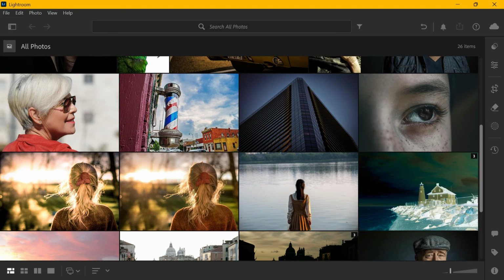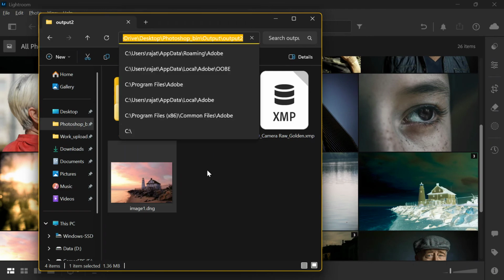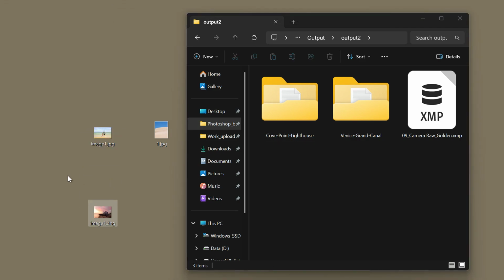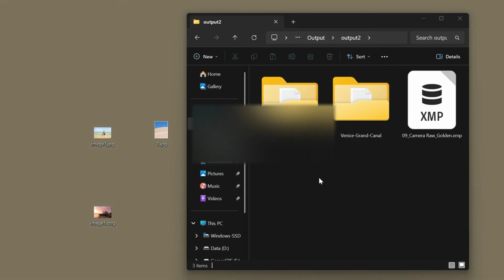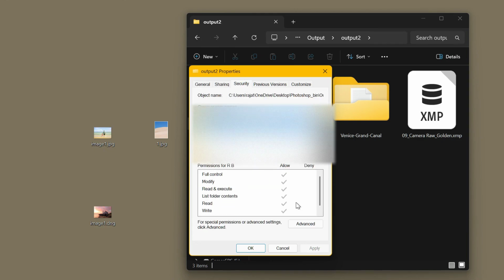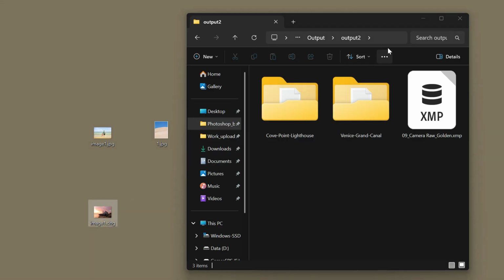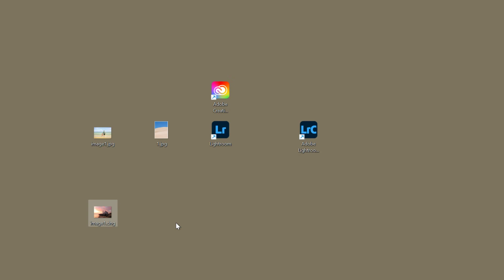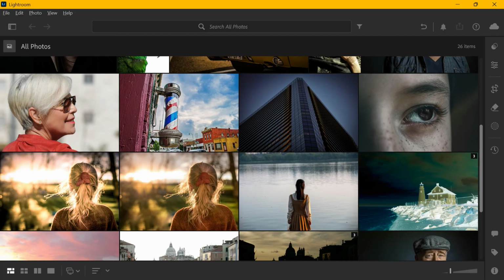How To Fix Lightroom Error 146 (2026 Easy Guide)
Learn how to fix Lightroom Error 146 fast with simple steps for disk space, file permissions, folder access, and file naming issues.
This quick tutorial helps you troubleshoot Lightroom Desktop safely and get back to editing without errors.

Timestamps
0:00 Intro and what Lightroom Error 146 means
0:18 Check disk space and free up storage
0:38 Move photos to an internal drive folder
1:01 Fix folder permissions in Windows
1:30 Rename files to remove special characters
1:52 Close other apps that may be locking the file